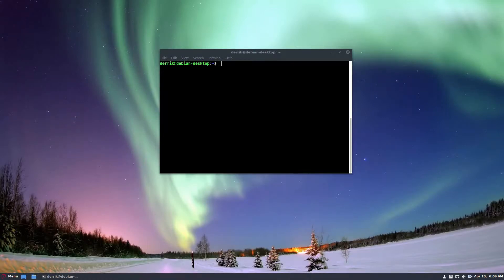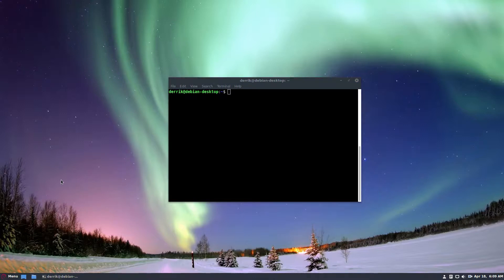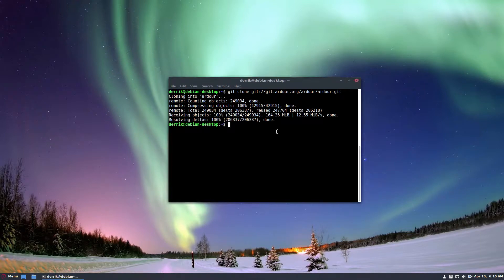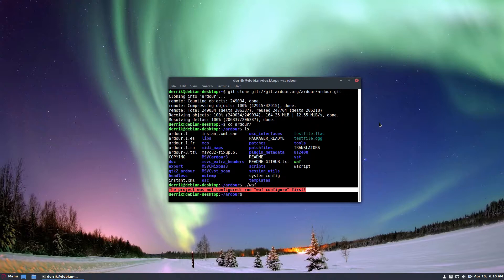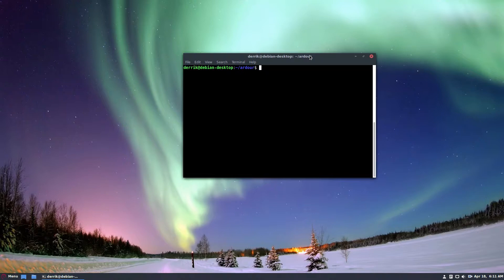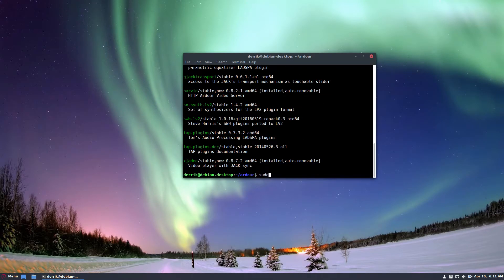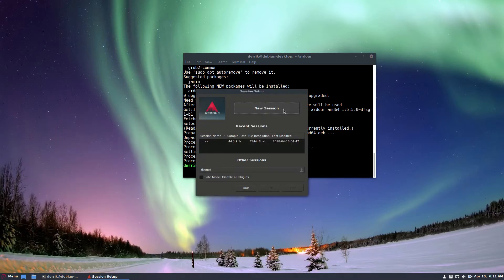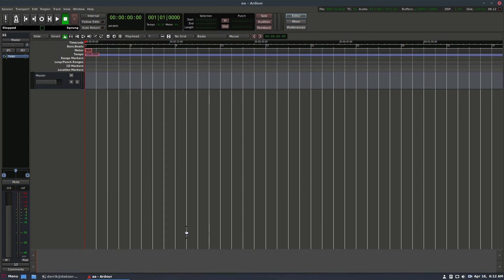How To Install Ardour Audio Editor On Linux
Sometimes people say that the Linux platform doesn’t have “the best tools” for professionals.